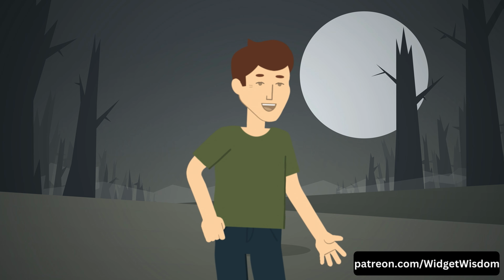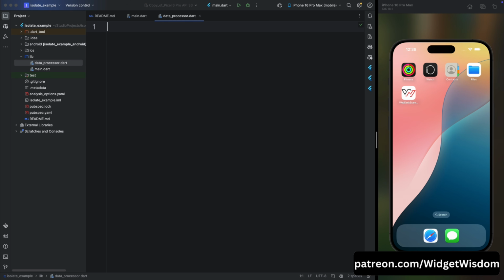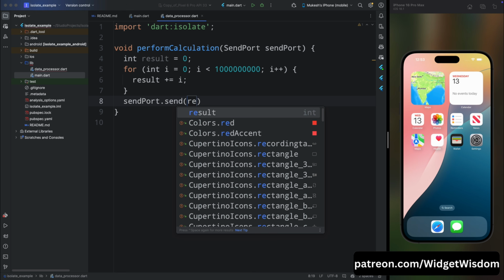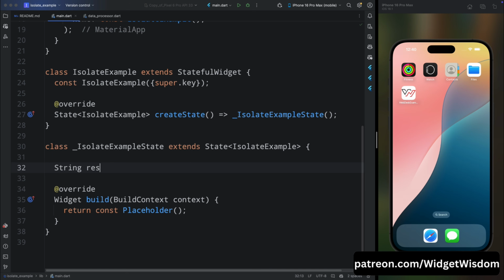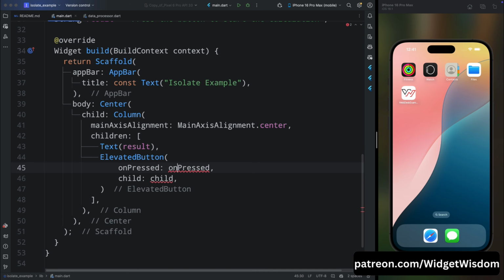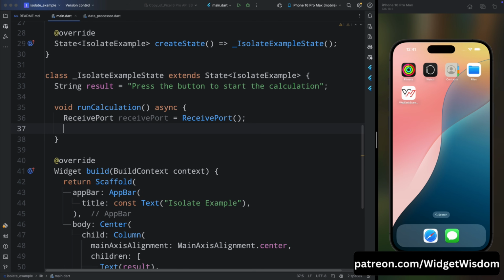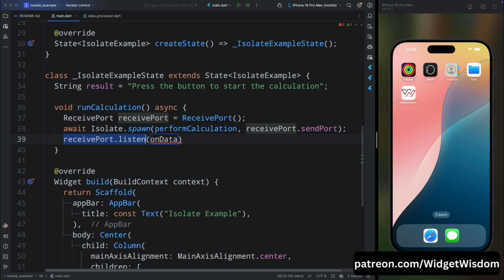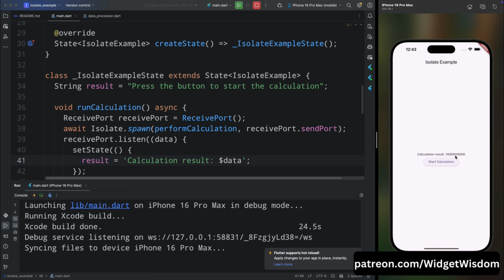Flutter Isolate | Multithreading in Flutter